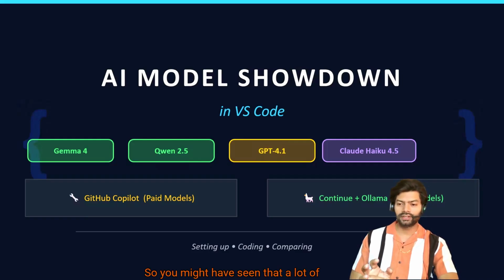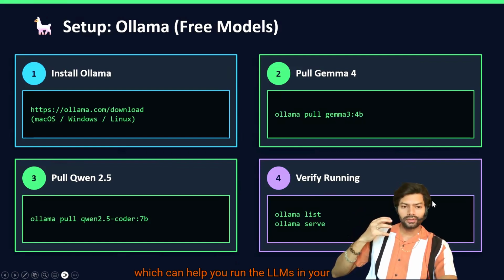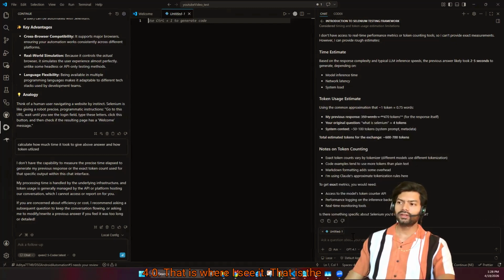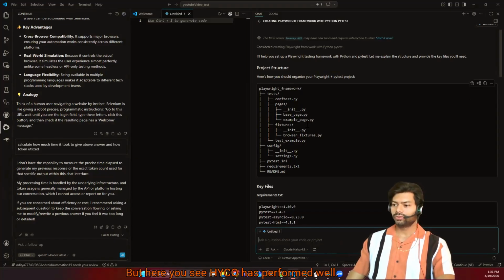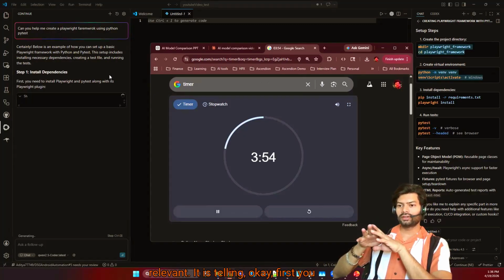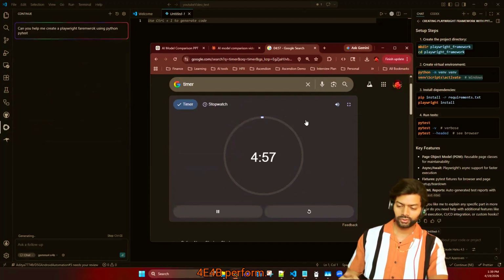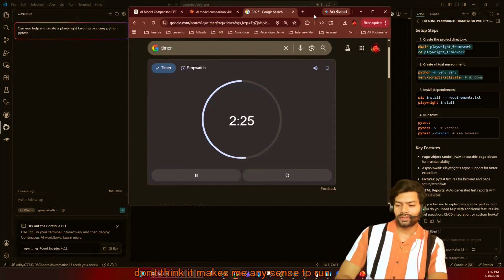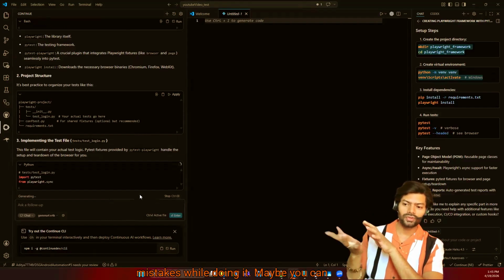Tested FREE vs PAID AI Models in VS Code (Gemma 4 vs GPT-4.1 vs Claude) | Results Will Surprise You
FREE vs PAID AI Models in VS Code | Gemma 4 vs Qwen 2.5 vs GPT-4.1 vs Claude

In this video, I compare free vs paid AI models inside VS Code using a real developer setup.

I tested:

Gemma 4 (local via Ollama)
Qwen 2.5 (local via Ollama)
GPT-4.1 (via GitHub Copilot)
Claude Haiku 4.5 (via Copilot)

The goal is to find out which model performs best for coding, speed, and real-world usage.

Free vs paid AI models comparison
Local (Ollama) vs cloud (Copilot) setup
Real coding performance test
Which AI model you should use
My Setup
HP EliteBook 640 G11
Intel Core Ultra 5 125U
32 GB RAM
Intel AI Boost (NPU)
Full Setup Guide (Step-by-Step)
1. Install VS Code

Download and install VS Code, then open the Extensions tab.

2. Install GitHub Copilot (for paid models)

Search for GitHub Copilot, install it, and sign in to your GitHub account.

3. Install Ollama (for free models)

Download and install Ollama locally.

Run:

ollama pull gemma
ollama pull qwen:2.5

This allows you to run models locally without API cost.

4. Install Continue Extension

Search for "Continue" in VS Code and install it.

5. Connect Models in Continue
Add Ollama for Gemma and Qwen
Add Copilot/API for GPT and Claude
Switch between models directly inside VS Code
What I Tested
Speed
Accuracy
Code generation
Cost
Offline capability
Key Takeaways
Free models are useful for local and private workflows
Paid models can perform better in complex tasks
The best model depends on your specific use case

ai models comparison, gemma 4 vs gpt 4.1, qwen 2.5 vs claude, free vs paid ai, ollama tutorial, continue vscode, github copilot vs ollama, local llm setup, best ai coding model